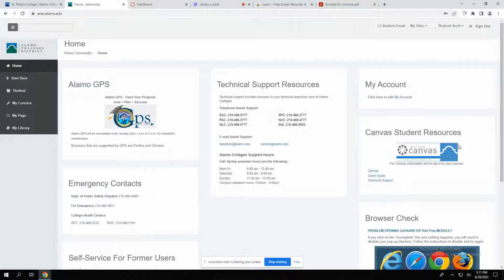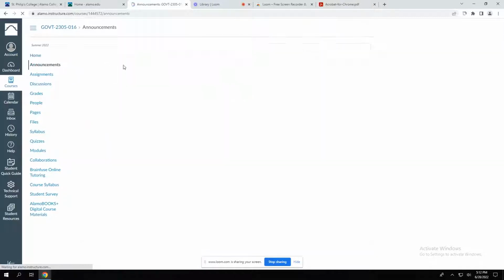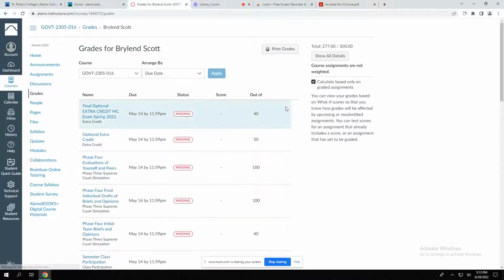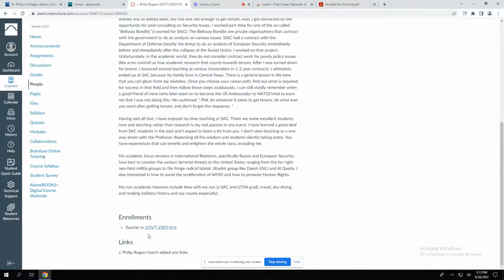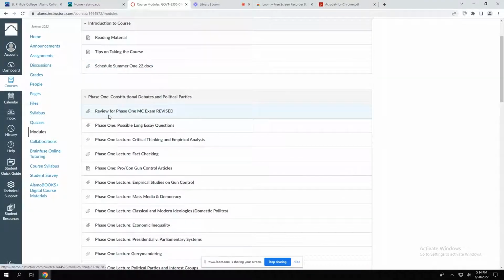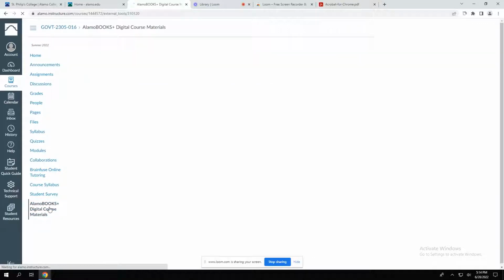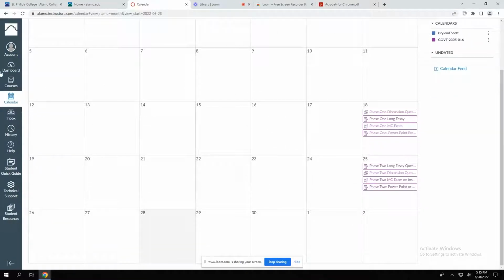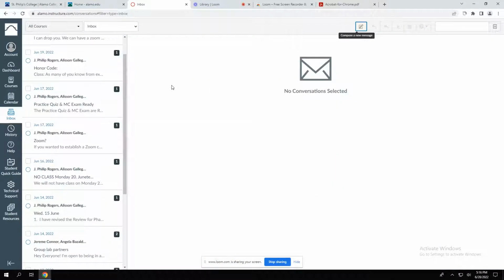First Year Experience: Navigating Canvas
St. Philip's College First-Year Experience provides a tutorial on how to navigate through Canvas.